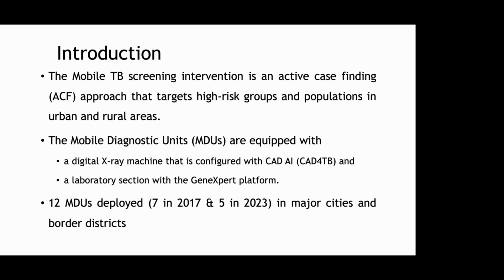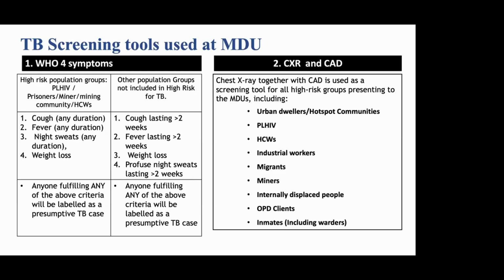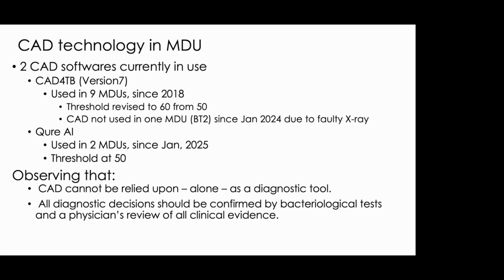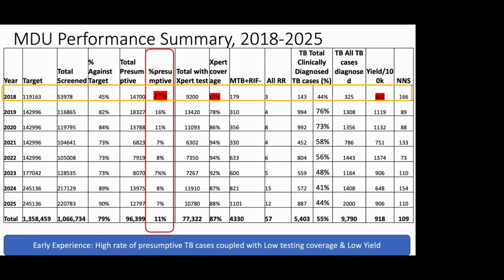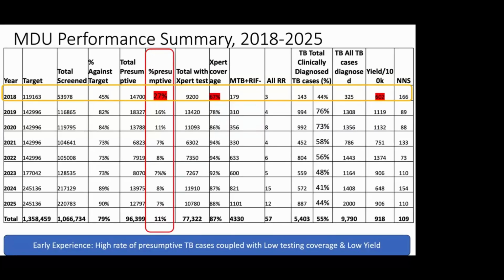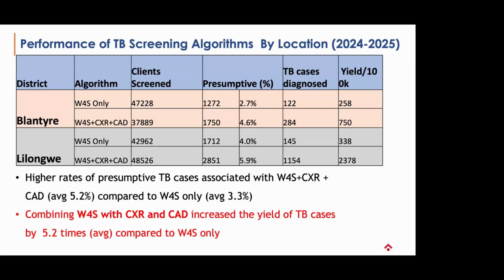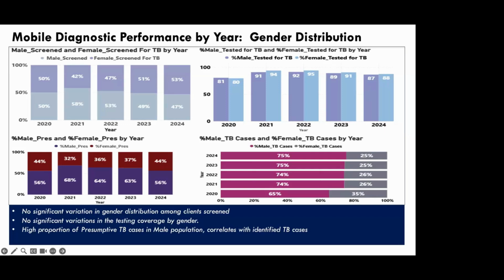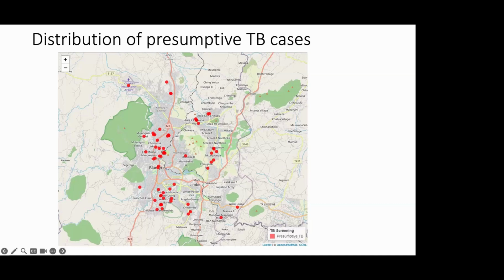"Implementation Experience of CXR+CAD in Malawi’s Mobile Clinics" by Dr Kuzani Nigel Mbendera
"From deployment to long-term impact: Implementation Experience of CXR+CAD in Malawi’s Mobile Diagnostic Units" by Dr Kuzani Nigel Mbendera, Deputy Director Community & Promotive Health Services (CPHS) / Program Manager NTLEP, Malawi

A Delft webinar on May 7 2026